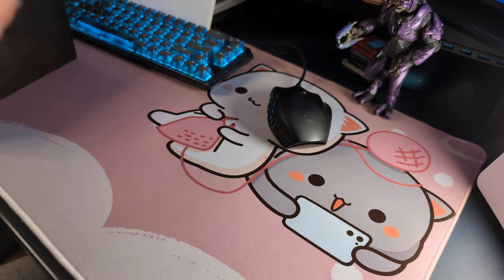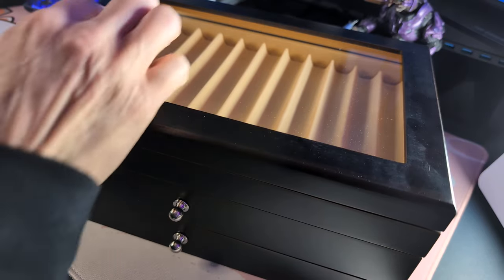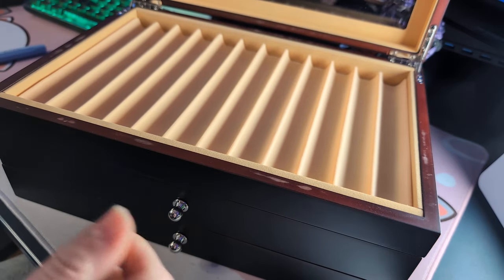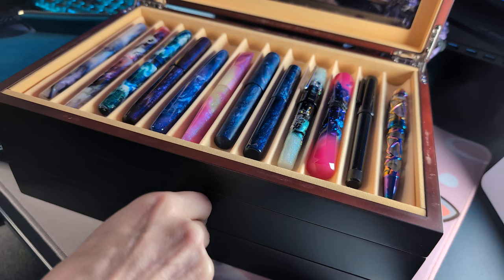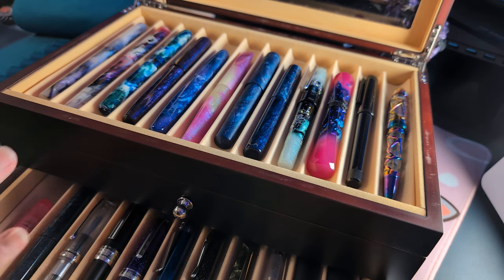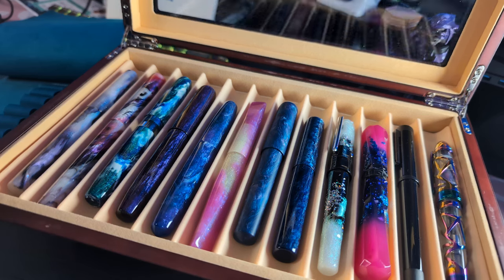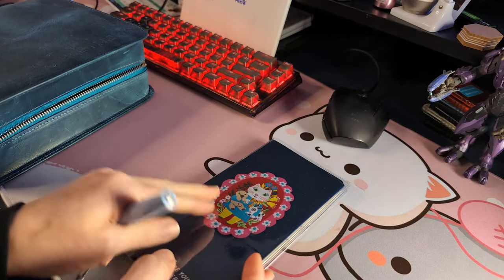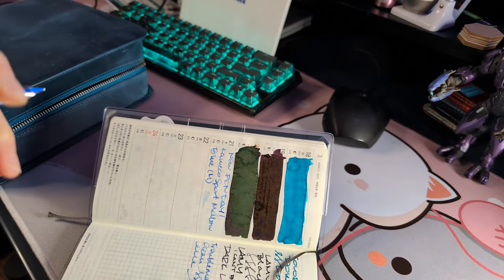New pen day! and new pen storage too!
Happy birthday to me! Some awesome pen gifts from my wonderful partner. (Sometimes you hear him doing his best impression of Manda.)